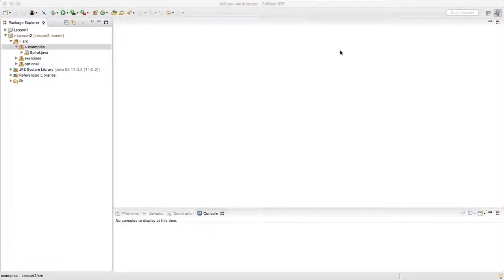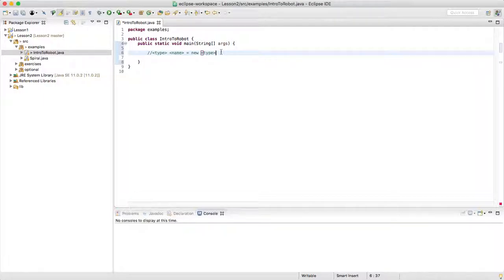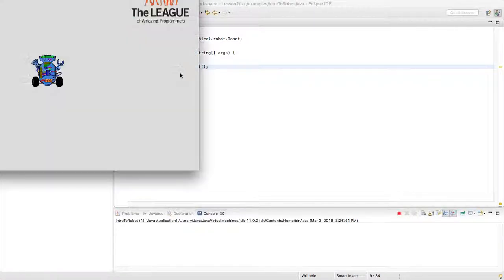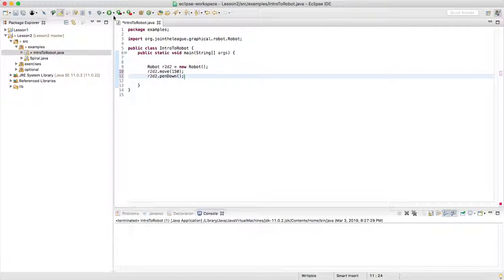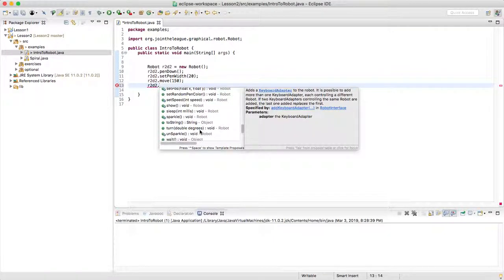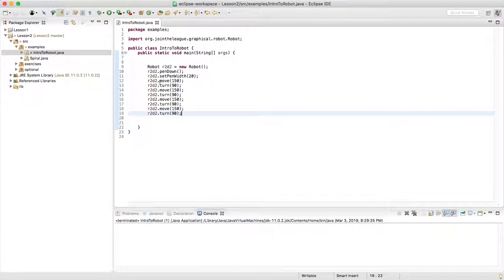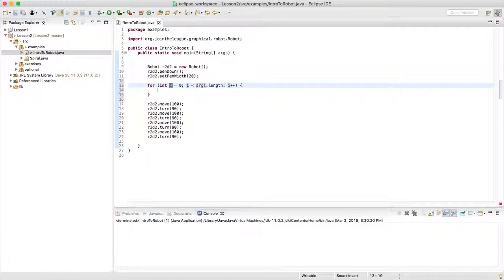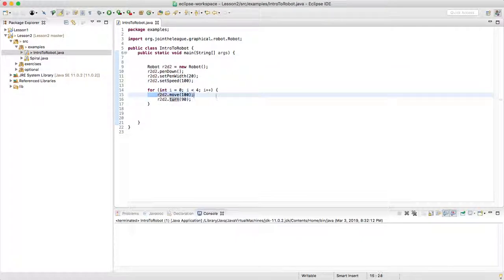Introducing for-loops with Robot